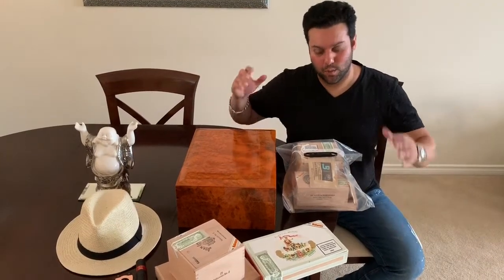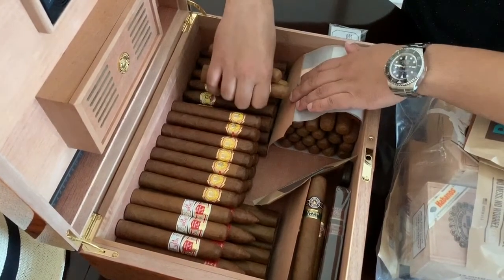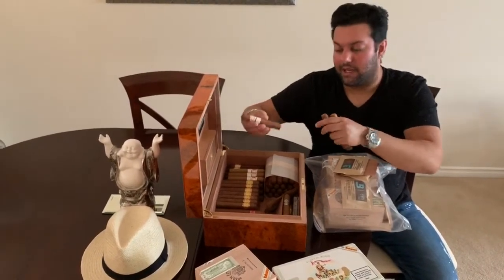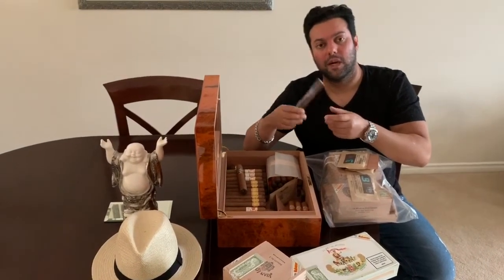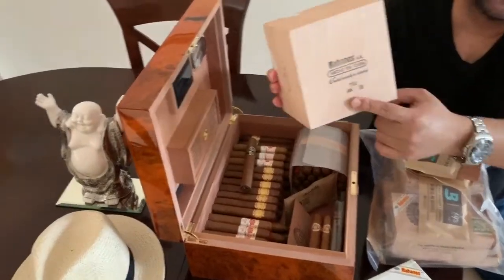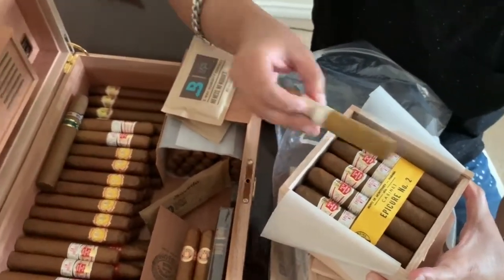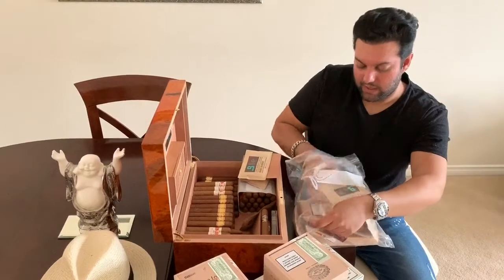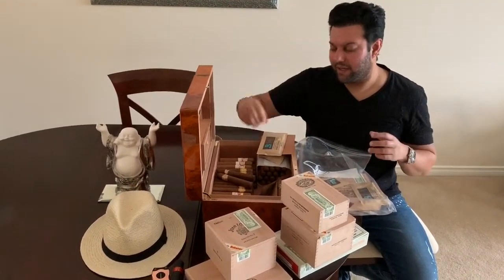Cigar Prince: Daniel Marshall Humidor Tour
After a successful buying trip in Cuba, Cigar Prince does a humidor tour, to show the new Cuban cigars purchased, shares some interesting tips and tricks on stocking a humidor,  and chats about cigars.